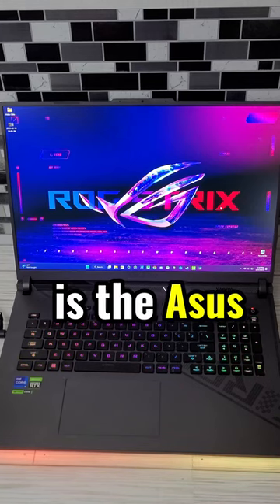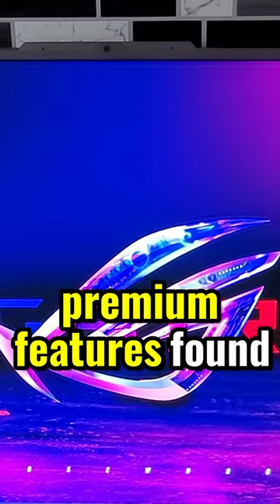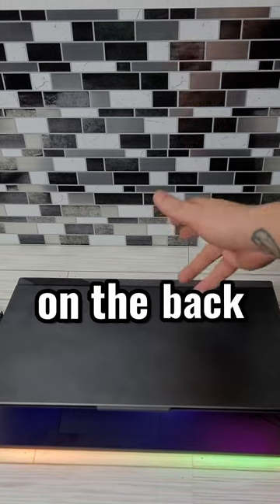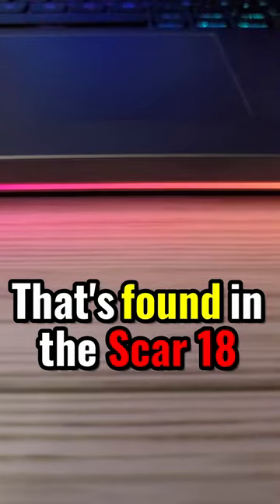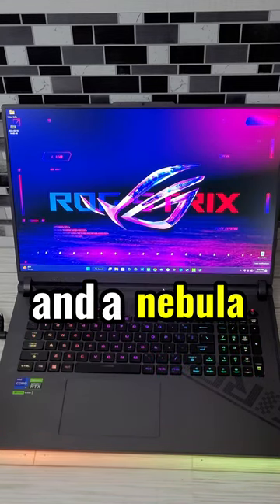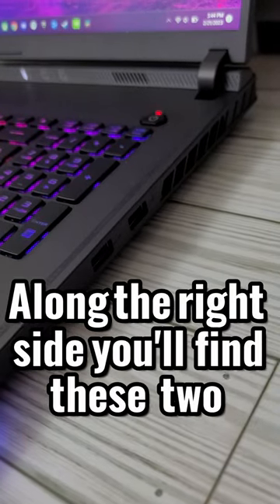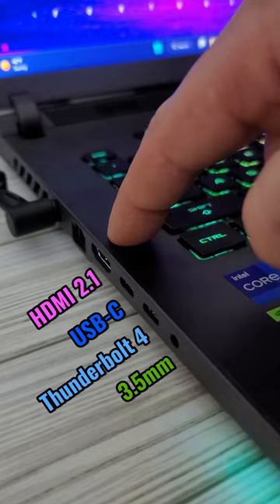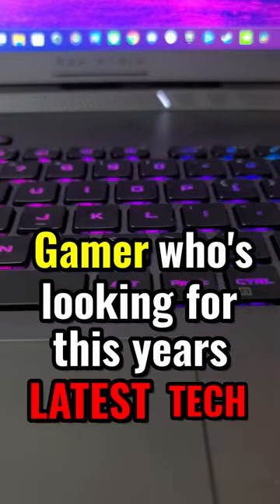The ASUS Rog Strix G18 is PURE INSANITY (I was not expecting this!) 🔥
The BRAND NEW Asus Rog Strix G18 is a wonderful addition to any gamer looking to get this years latest tech without spending a fortune!

🎶 Music and Sounds: provided by GameChops and Epidemic Sounds with Permissions